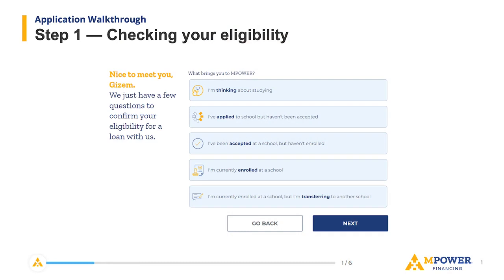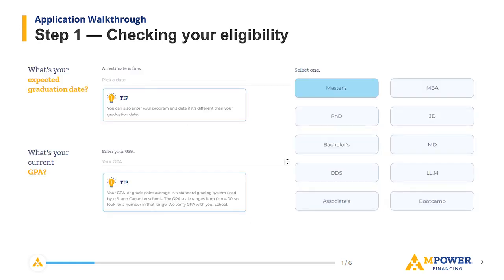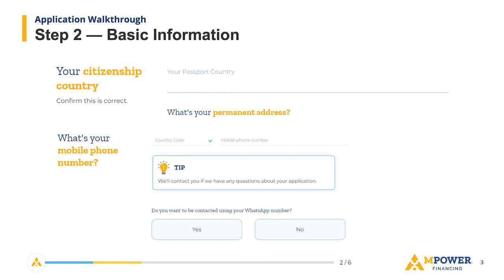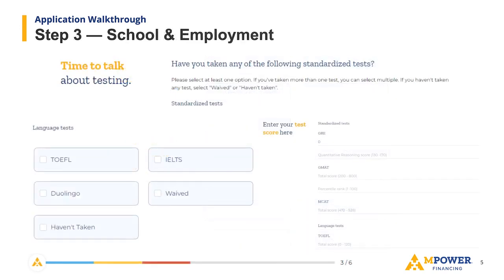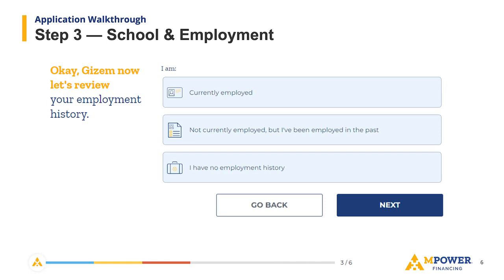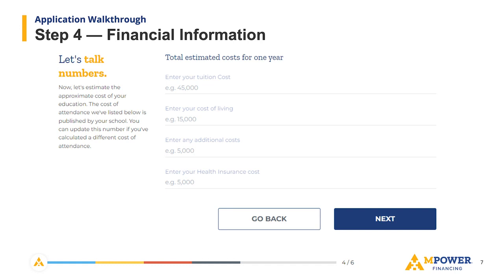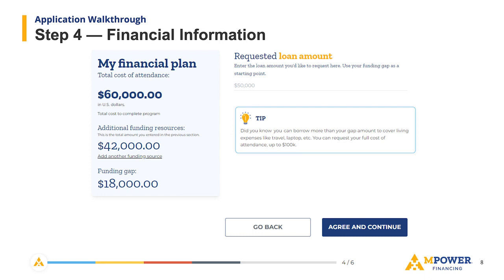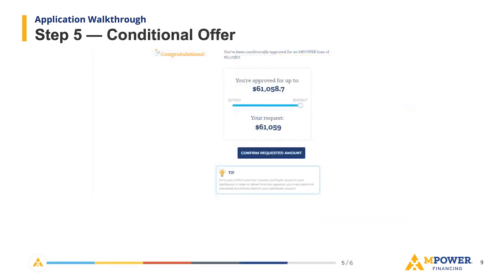Loan Application Walkthrough for MPower Financing